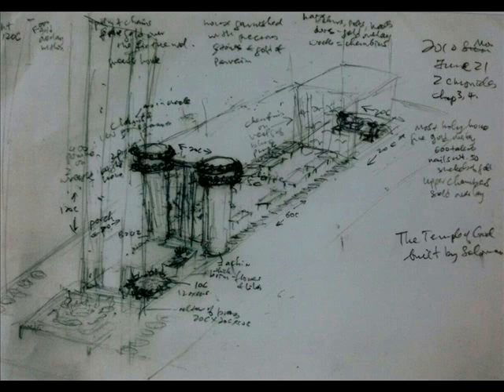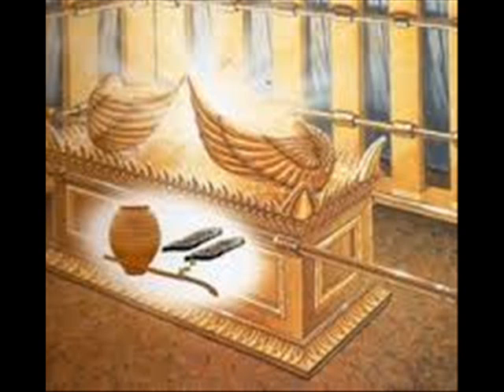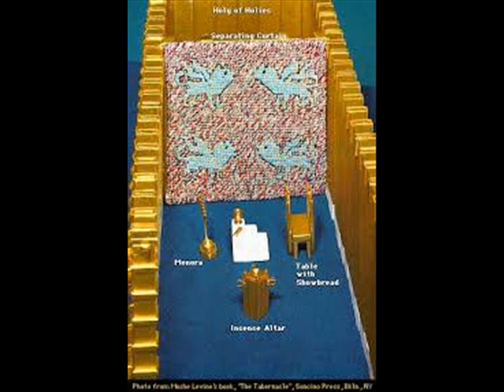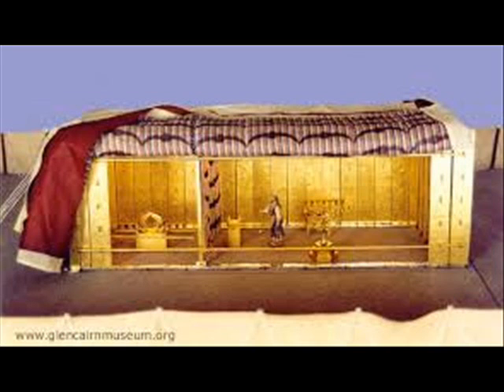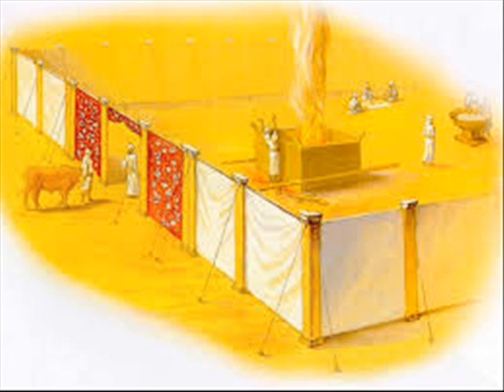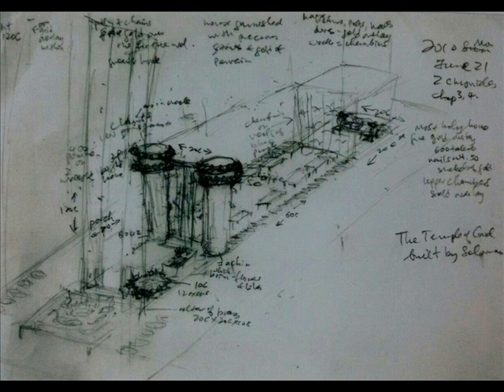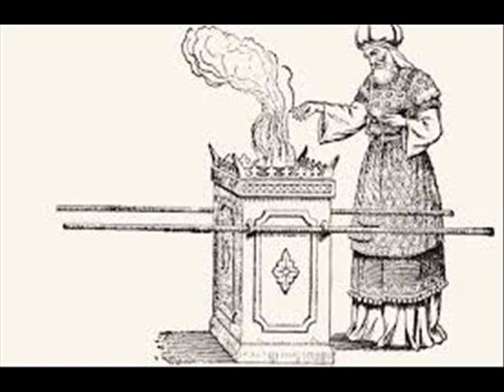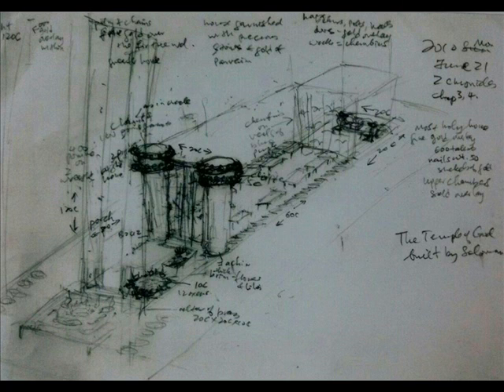The Tabernacle, the Temple of God - a Pattern Given by God on the Mount to Moses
It's interesting how the pattern of the tabernacle, the temple of God, which God gave to Moses when God met him on the mount, is not only valid then but it's also spiritually still applicable for us, even today, in this modern day and age:)!